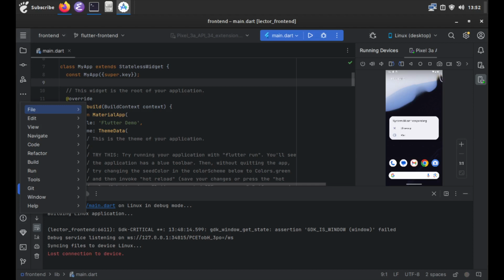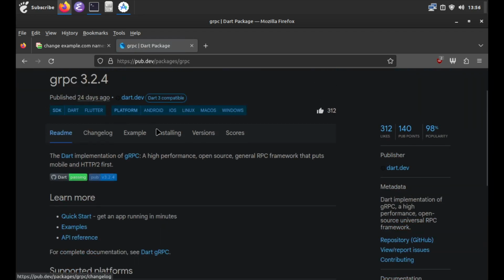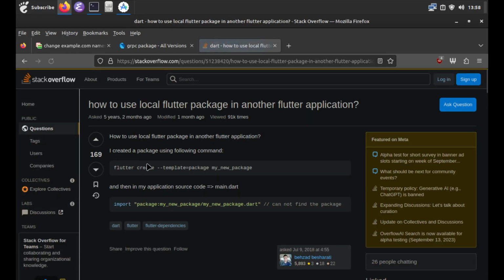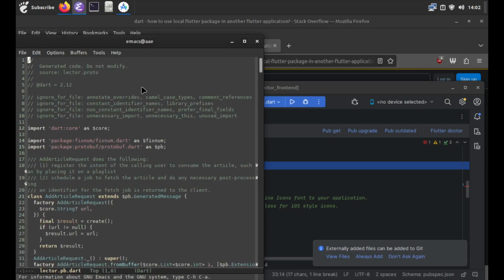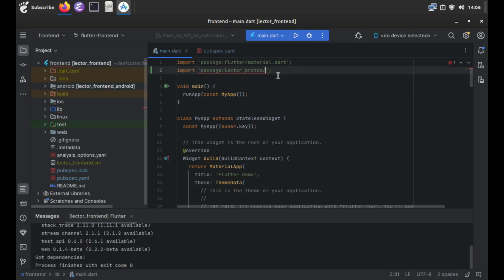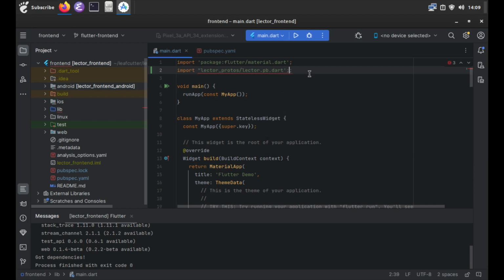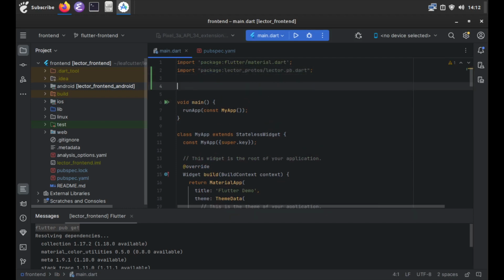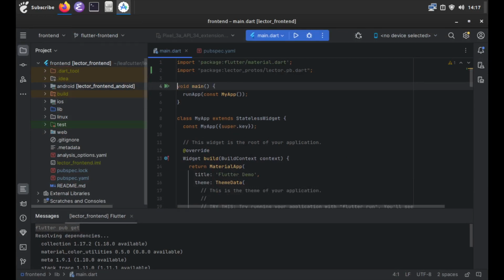Coding Day 15: the Flutter gRPC library is successfully imported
In this short live coding video, I start over with my Flutter frontend and successfully get the gRPC package installed. I verify that I can compile and import my protos, but I don't yet test connectivity with the backend.